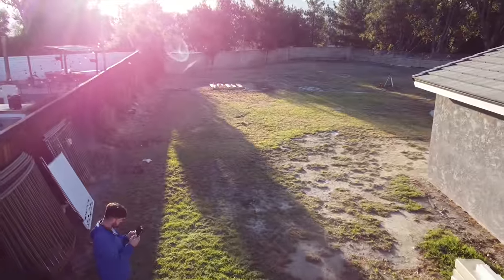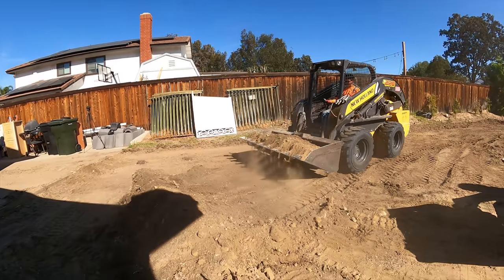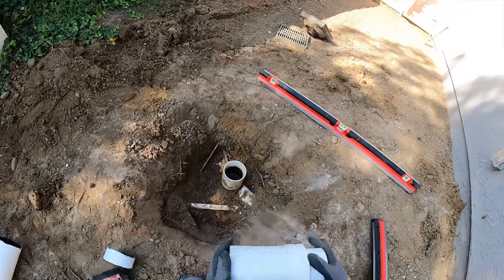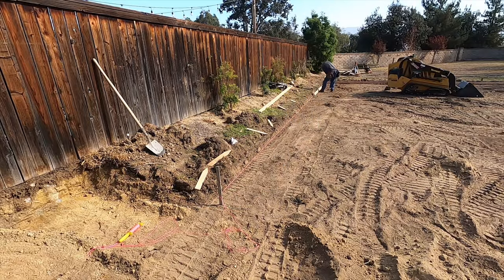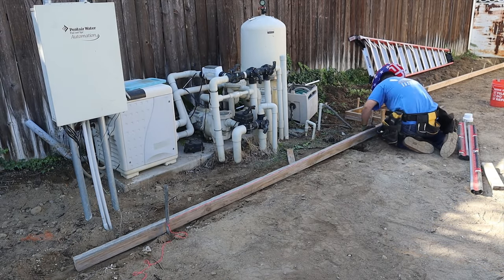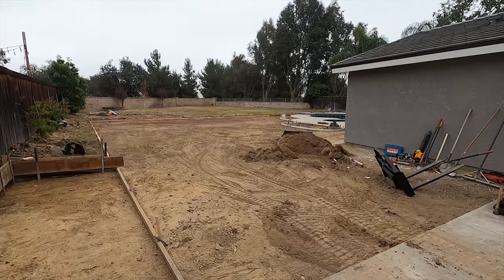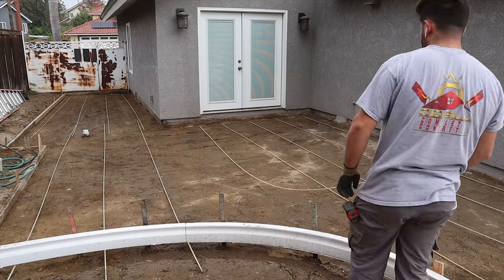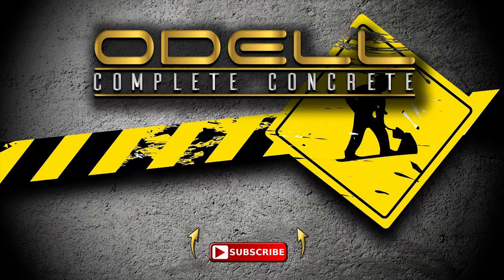Massive 40 Yard Concrete Patio Demo & Setup with Drains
In todays video we demo and setup a backyard for a massive concrete slab! We show you the complete process from demo and removal, to installing drains, to grading, to forming, and installing rebar on two foot centers! In part 4 we will show you the patio cover build!